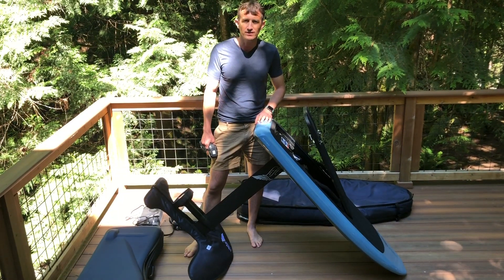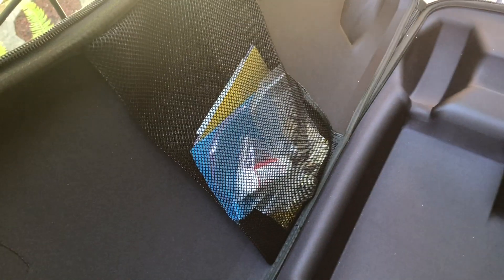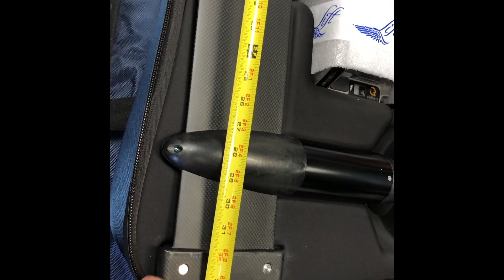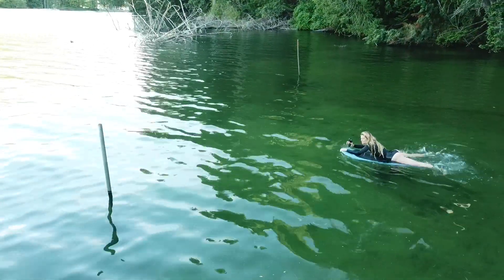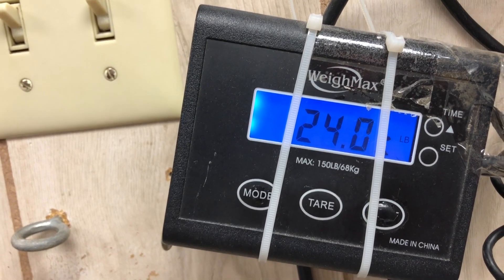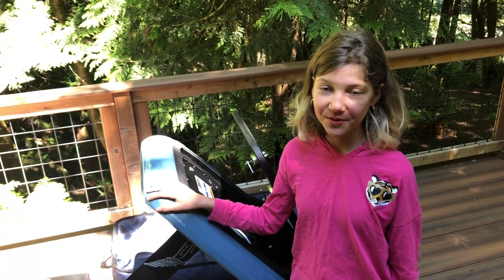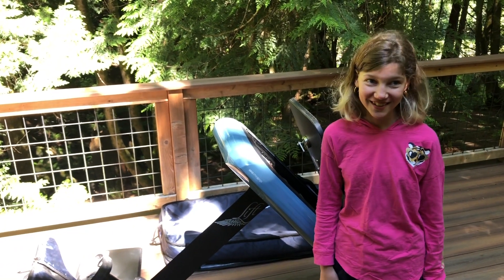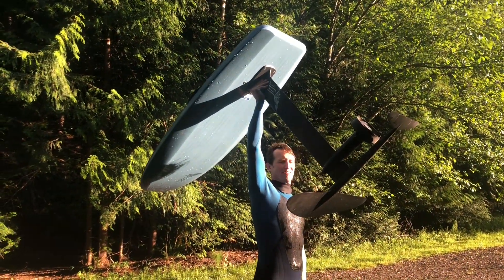Lift 3 Efoil Ride and Review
We talk about the differences and advantages about the new Lift 3 efoil.  We always have units in stock in our stores so you can pick up or get the unit shipped the same day you order it in many cases.  We stock all sizes and colors of the Lift E3 foil, we also have all Lift wings, props, batteries, controllers, and all other accessories in-stock and ready to ship or pick up.  We have been doing Efoils since the beginning and have a lot of insight into Lift as well as other brands of efoil.  We're happy to field your questions and get you on the right unit.  We can mix and match ANY unit size with any front and rear wing sizes as well as any other options you're looking for.  Call or email to have us make you a free custom quote for your order.